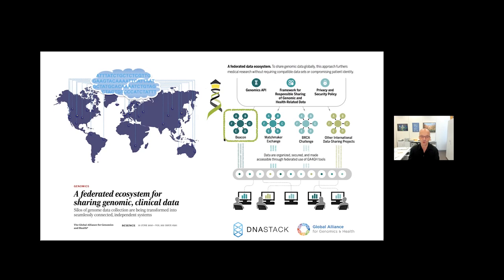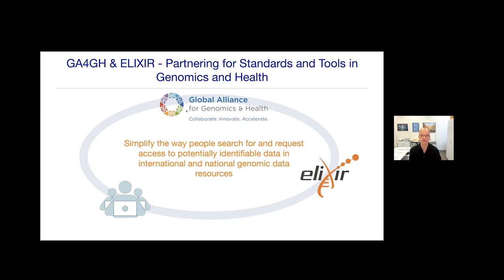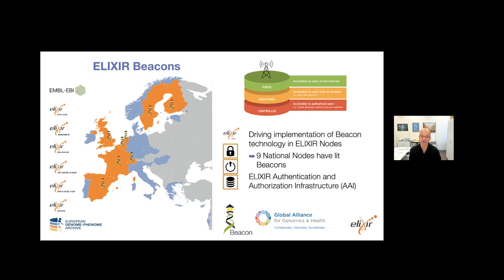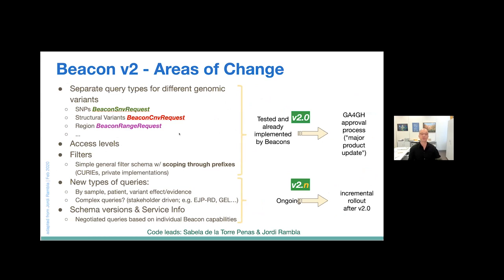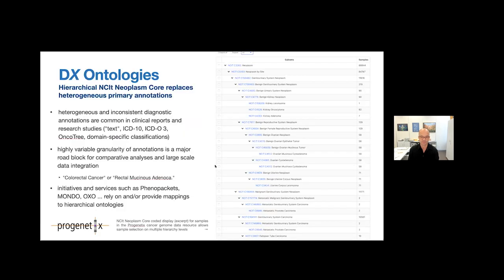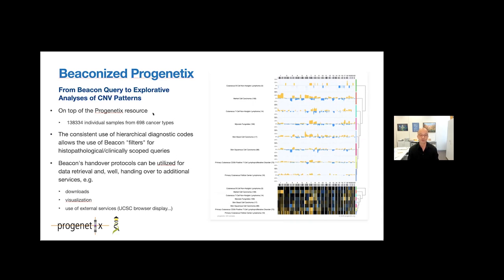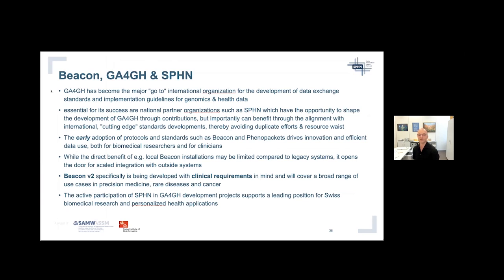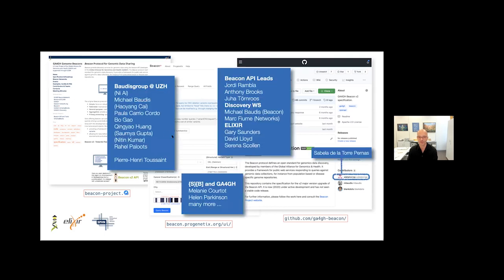Beacon v2 – Towards flexible use and clinical applications for a reference genomic data protocol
Prof. Dr. Michael Baudis, Department of Molecular Life Sciences, University of Zurich, Swiss Institute of Bioinformatics

About this Project:
Genomic “Beacons” provide discovery services for genomic data using the Beacon API developed as a key driver project of the Global Alliance for Genomics and Health (GA4GH). The Beacon protocol itself defines an open standard for genomics data discovery and provides a framework for web services responding to queries against genomic data collections, for instance from population based or disease specific genome repositories. Sites offering beacons can scale through aggregation in “Beacon Networks” which distribute queries among a potentially large number of beacons and assemble their responses.

As part of ELIXIR’s Beacon 2019–21 project work has advanced on a re-designed Beacon protocol, with the aim to provide a maximum of flexibility while closely adhering to data and security standards promoted by the international research community, aligned with the GA4GH ecosystem. Beacon v2 features have been designed with view to clinical and biomedical research, e.g. for variant evidence and annotation data or the retrieval of diagnostic and other clinical data when used in secure environments. Recently, the efficient use of the Beacon protocol for non-human genome data has been demonstrated for COVID-19 repositories, showcasing the flexibility of the protocol.

Here I will provide an overview about the history, current status future directions of the Beacon protocol, including details about the Beacon+ service on top of the progenetix.org cancer genomics resource.